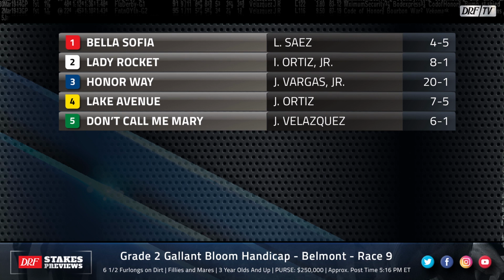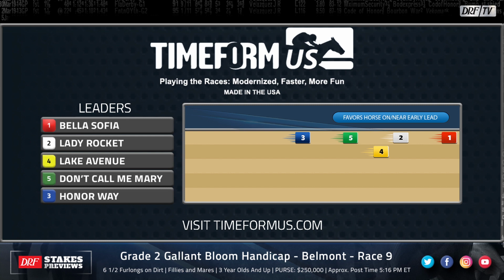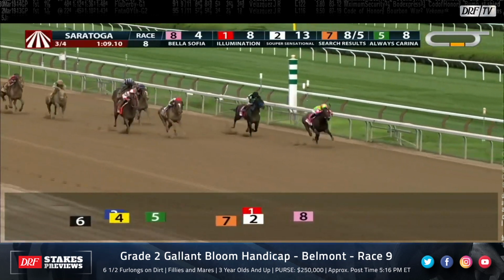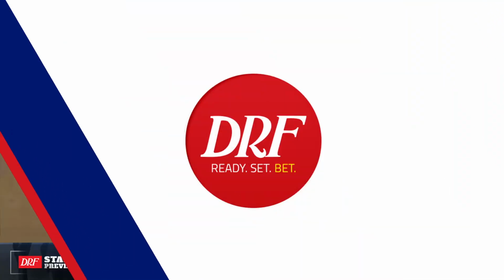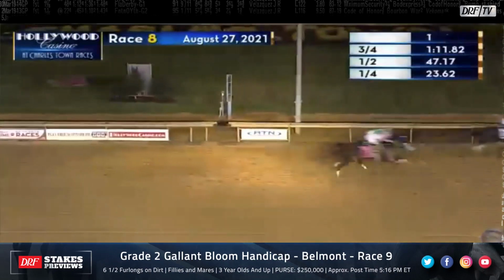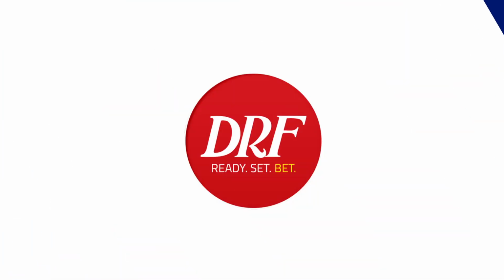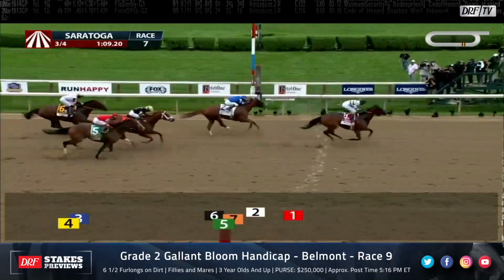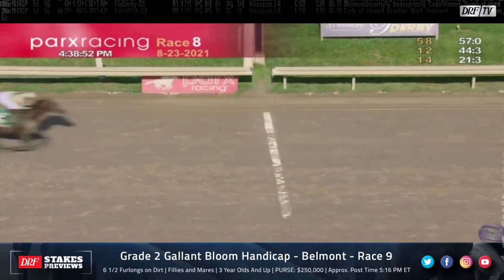Grade 2 Gallant Bloom Handicap Preview 2021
Here are Dan Illman and Mike Beer with the preview of the Grade 2 Gallant Bloom Handicap from Belmont.